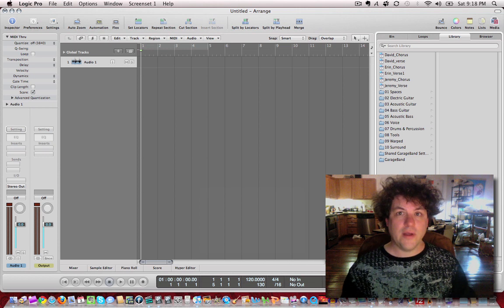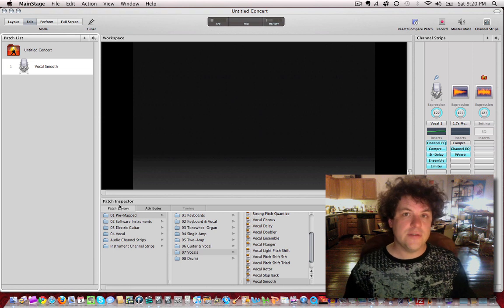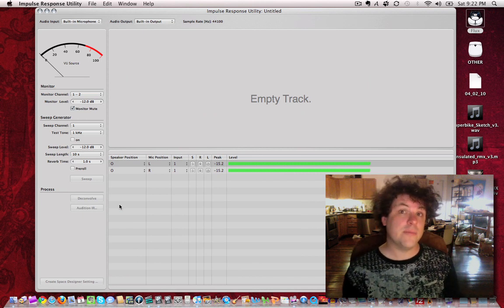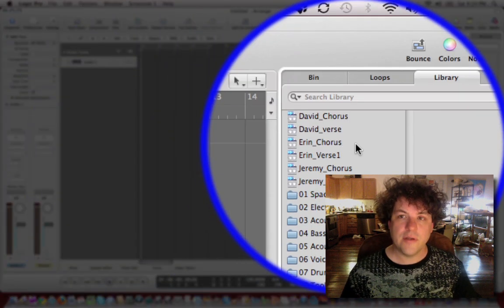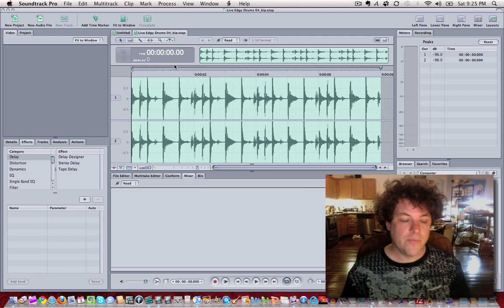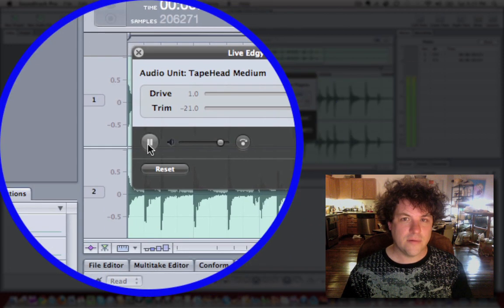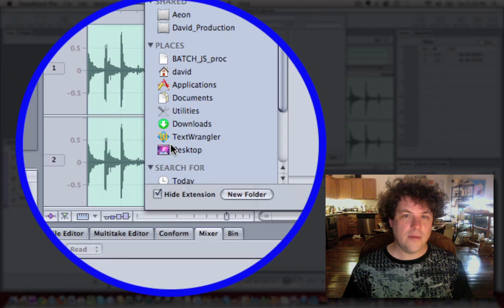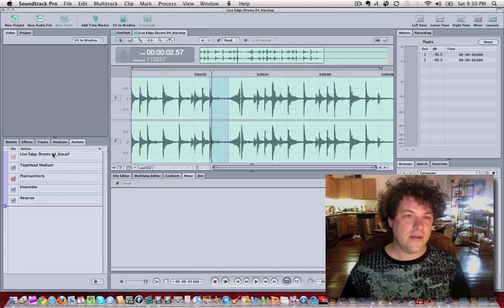Tip#45 - The Other Stuff in Logic Studio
There's a whole bunch of stuff in Logic Studio you may have missed!

also:

Pyramind is chosen to create sound design, provide music, and record VO for Halo: Waypoint

Marrow CD Release Party April 13th, info and Music Video Link!